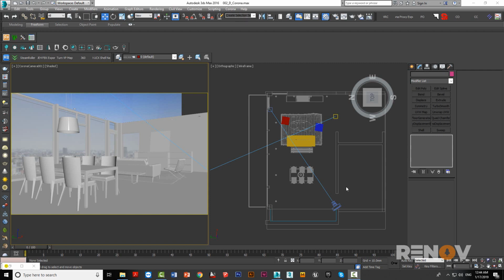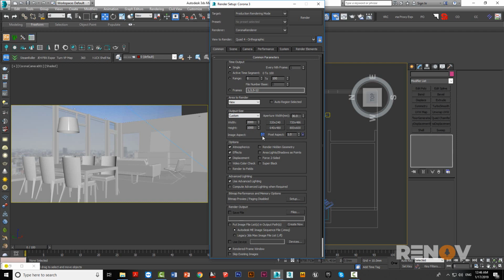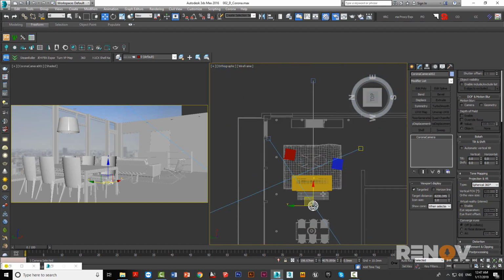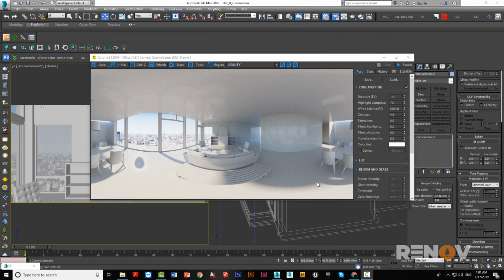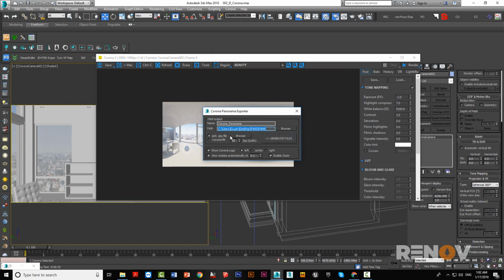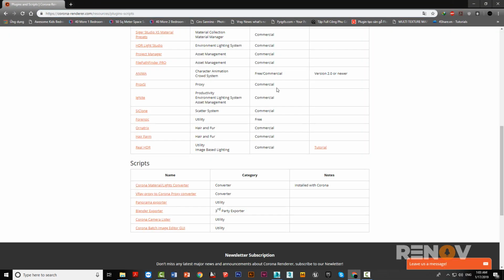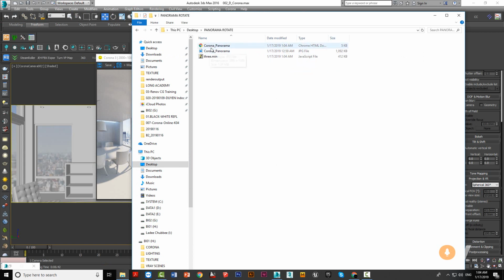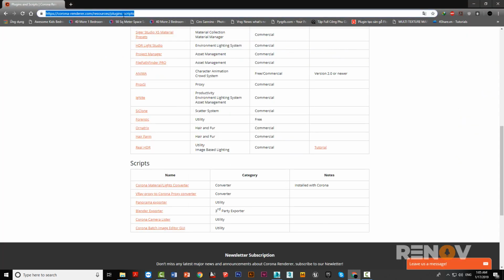3ds Max - Corona Render 360 Panorama Tutorial